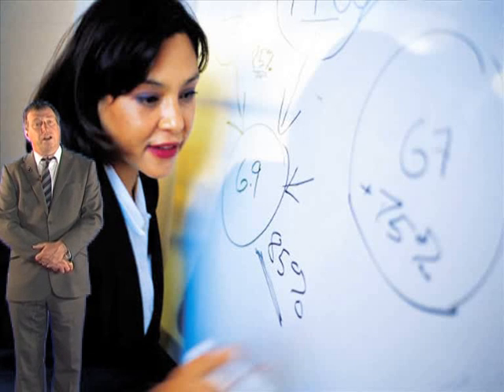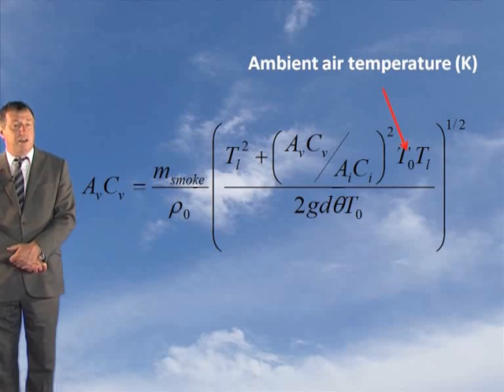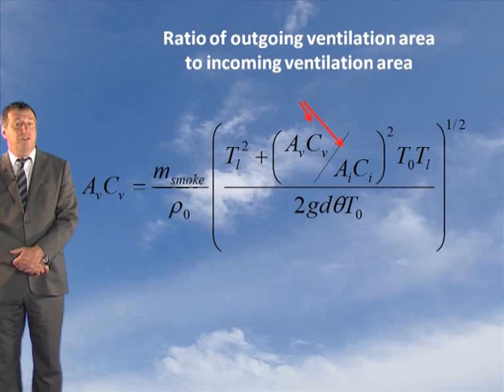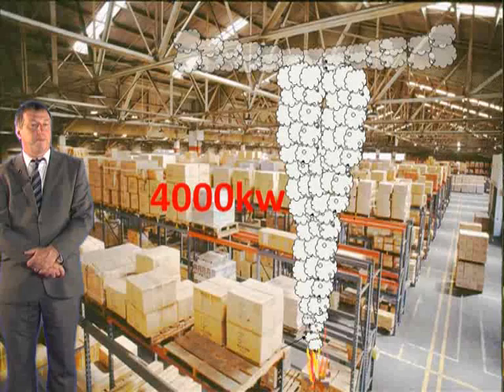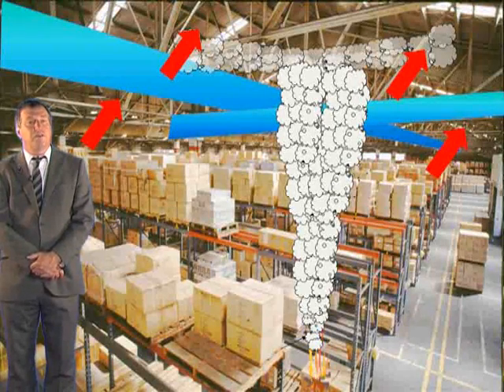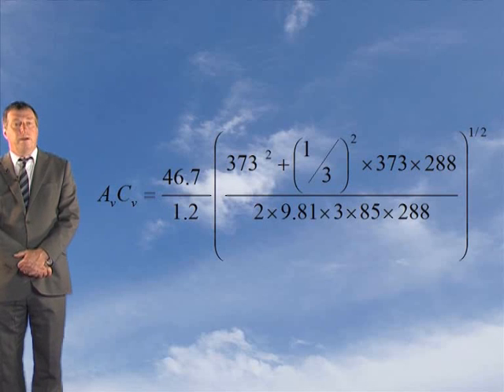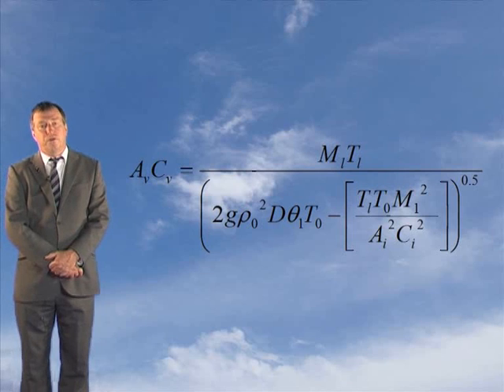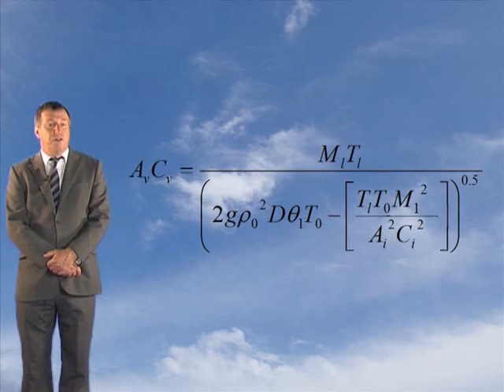step 6 module 10 3 F8 768Kbps YouTube